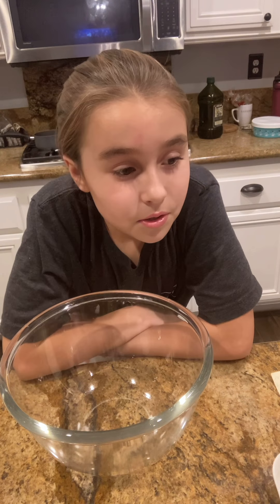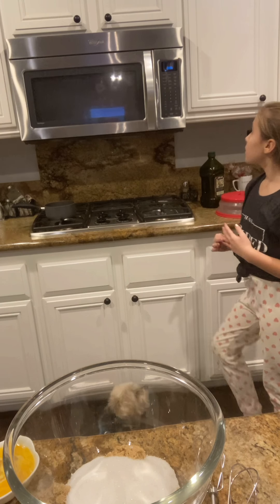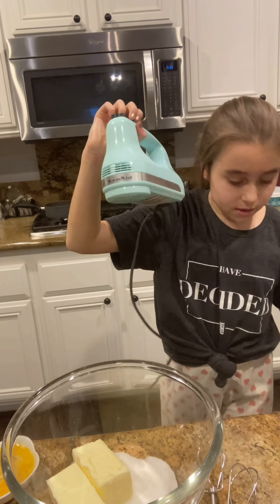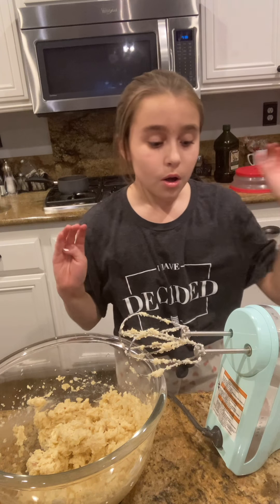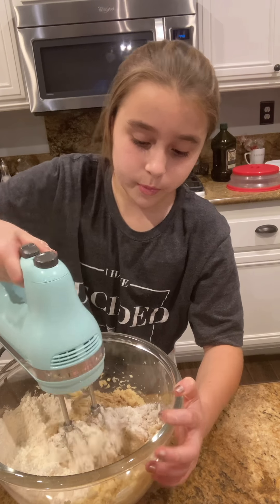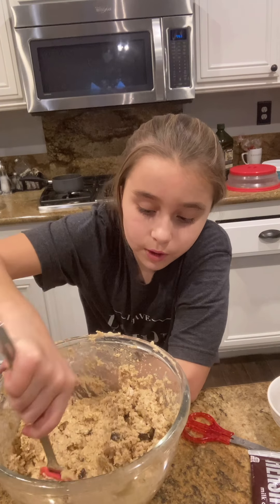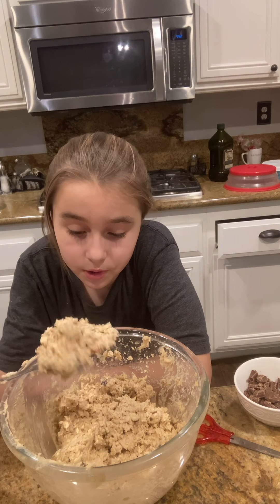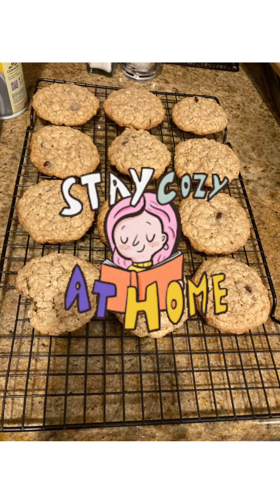How to make Yummy Oatmeal cookies🍪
Hey guys hope you are having a good day and I hope you decide to make these!

       Ingredients:
      1 cup sugar
      1 cup brown sugar
      1 cup/ 2 sticks butter
      1 tsp baking soda
      1 tsp vanilla extract
      1/2 tsp baking powder
      1/2 tsp salt
      1 egg
      1 tbsp milk
      2 cups flour
      3 cups oats (quick cooking oats)

     375*F for 10 min